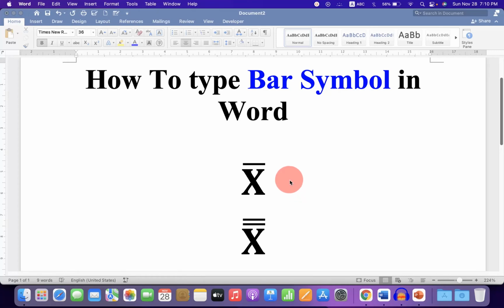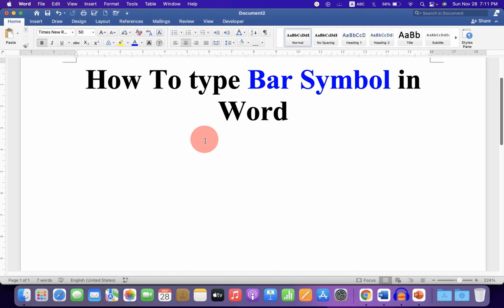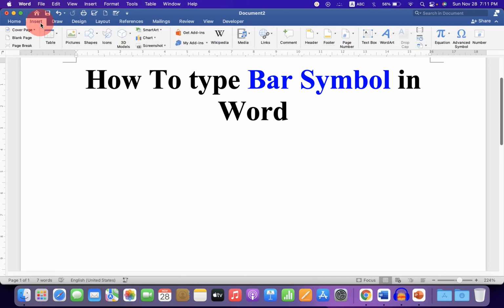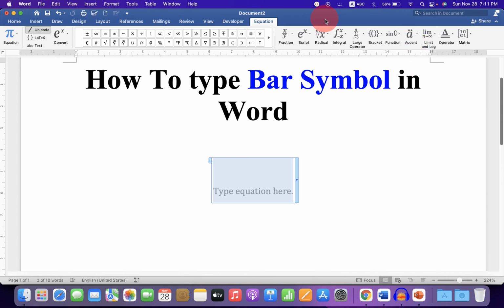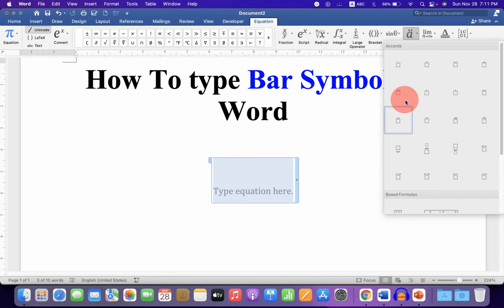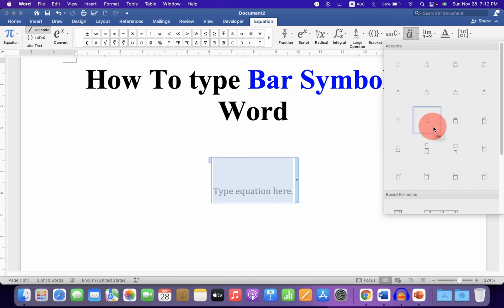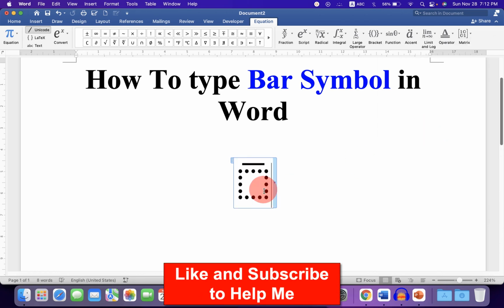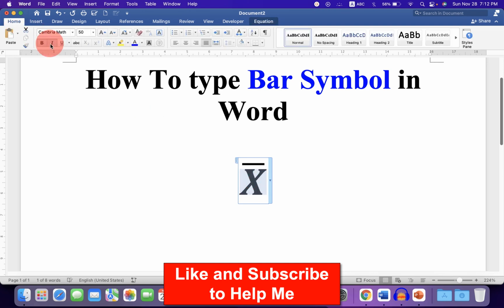How To type Bar Symbol in Word (MS WORD)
Watch in this video How To type Bar Symbol in Word document. To type x bar in word use the accent. you can easily type overbar symbol to type B̅ with a bar over it or Y bar Symbol in Word